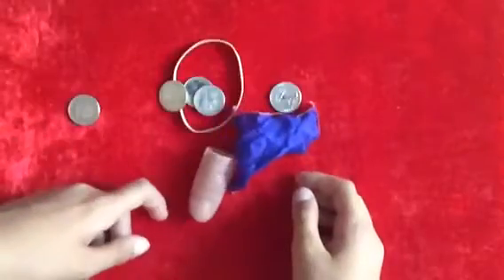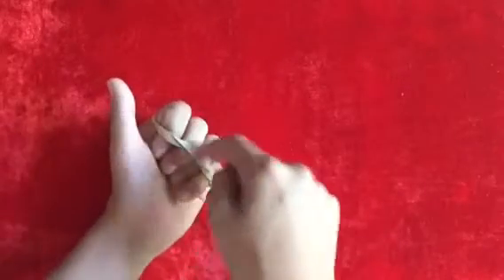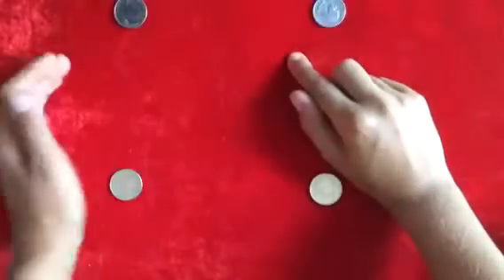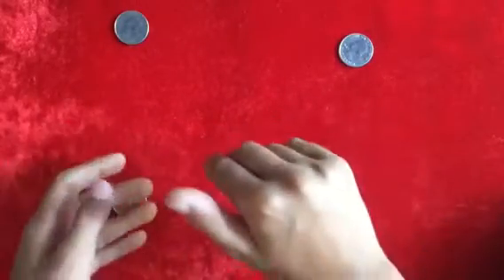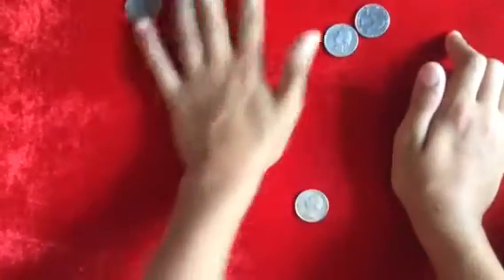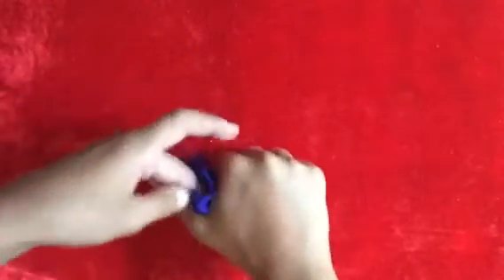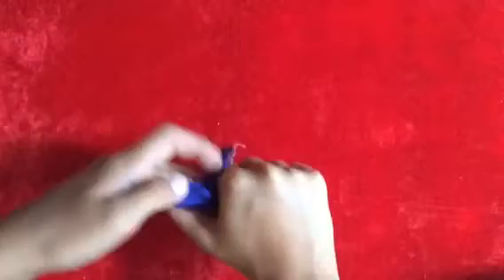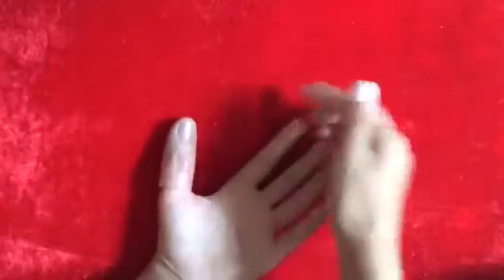3 Awesome Magic Tricks YOU Can Do at Home // KardTrickKid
Hey guys! Today I will be teaching you 3 awesome magic tricks you can do at home!

Hello, Internet. It is I, KardTrickKid.
I am here to bring you magic and memes which I hope you enjoy.
I prefer to keep my face concealed for security reasons.

-KardTrickKid